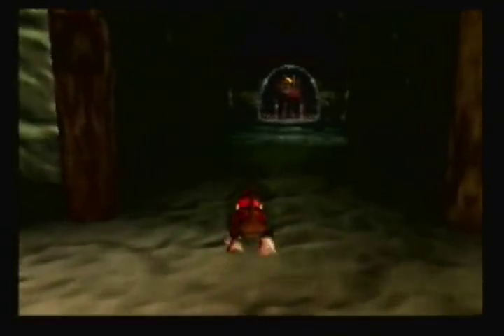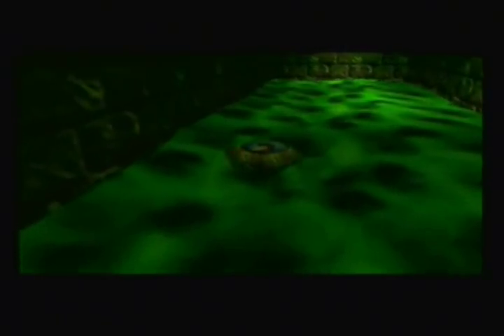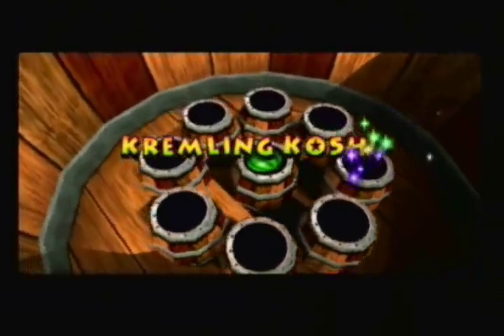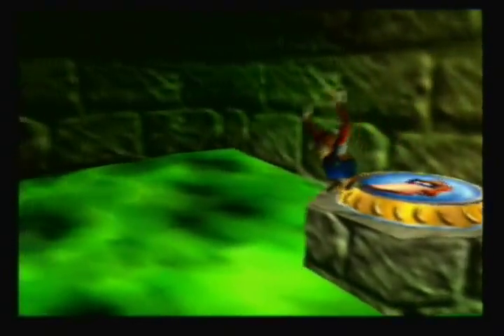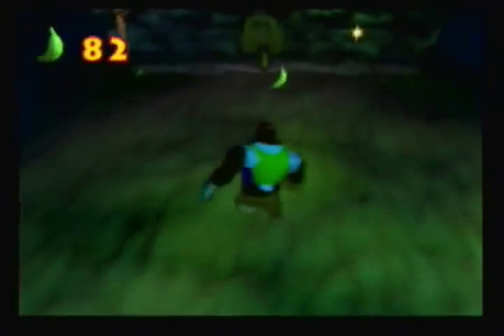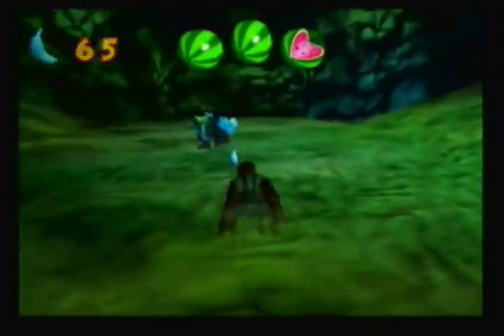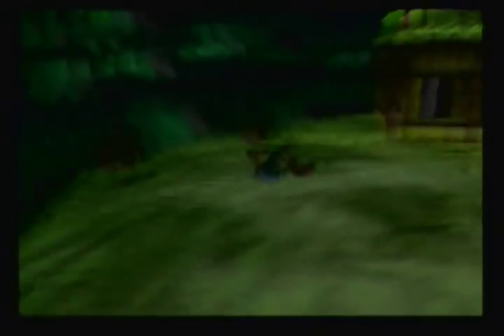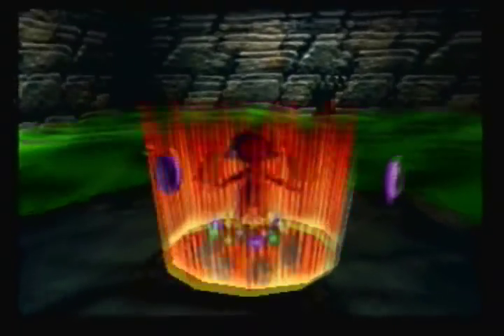Let's Play Donkey Kong 64 - #49. Cryptitizing Monkeys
Just have a few more sections of Creepy Castle left before we move on to the final part of the game. In this video we advance into the lowest, inside part of the castle, the Crypt, the area with the most spookiest of challenges. Surely the DK Crew can brave up and do these last few challenges.